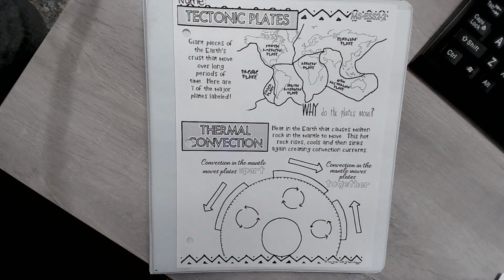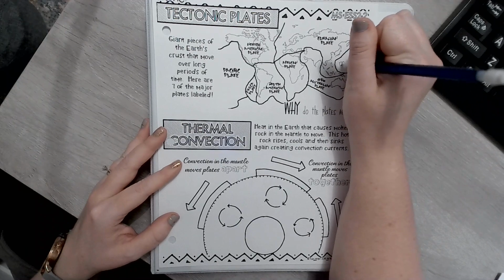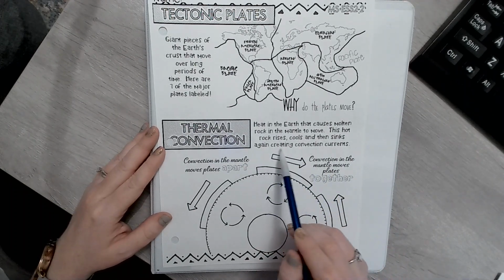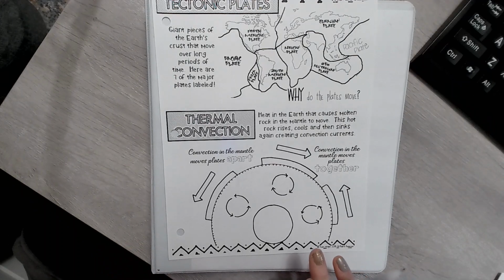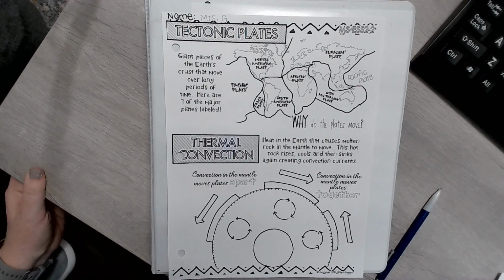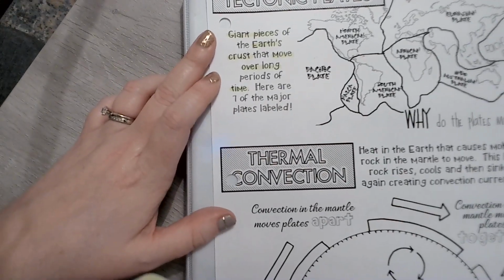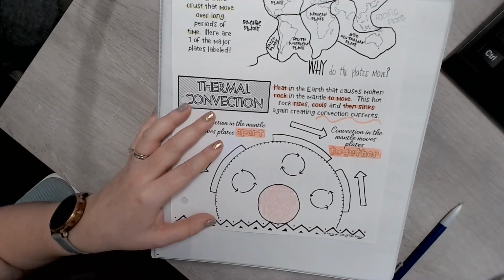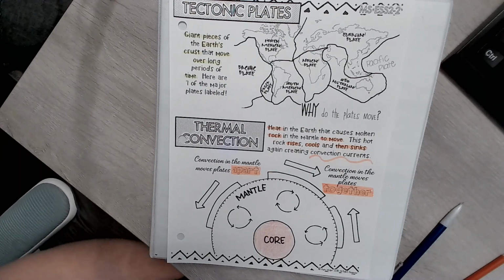7.2.0 Notes - Cracks in the Crust [Doodle]